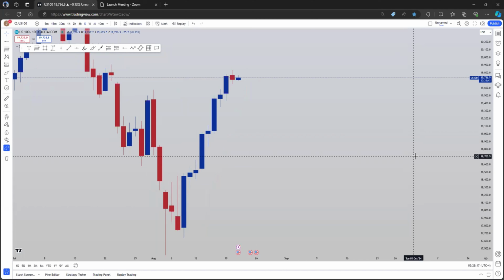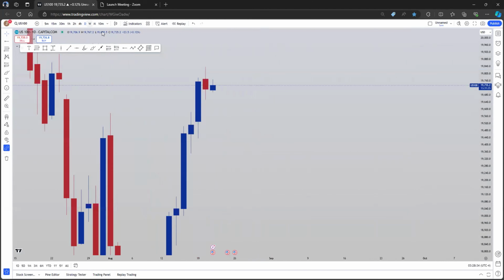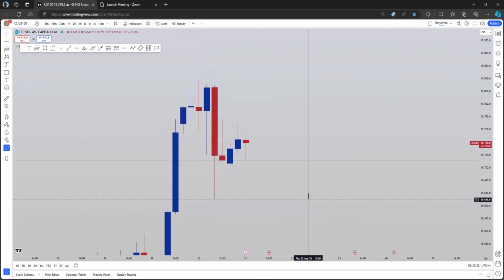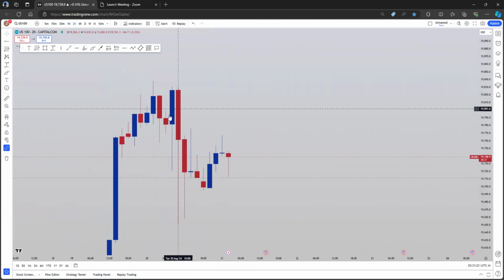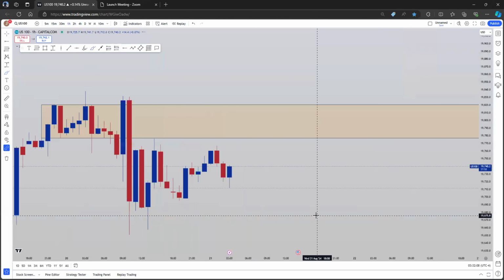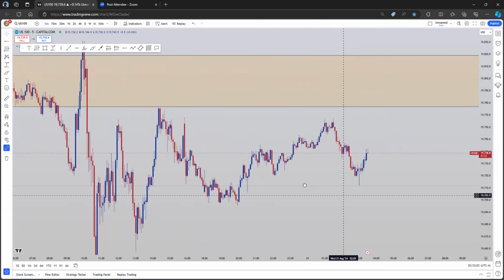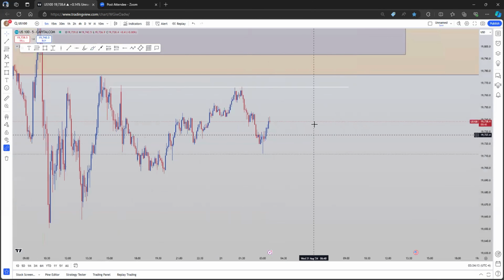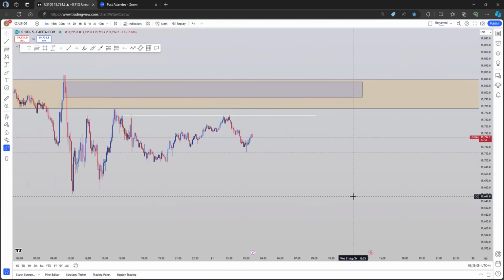Unlocking the NAS100: Daily Market Breakdown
Ready to master trading Nasdaq 100? In this video, we'll share insider tips and strategies to help you make the most of your Nasdaq 100 trades. From analyzing trends to choosing entry and exit points, we'll cover everything you need to know to trade successfully. Watch now and become a Nasdaq 100 trading expert!